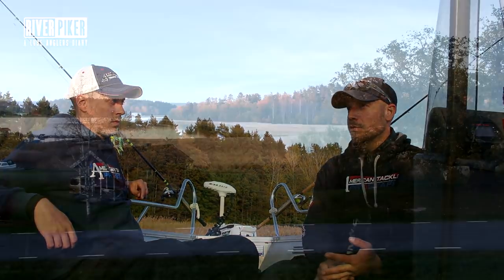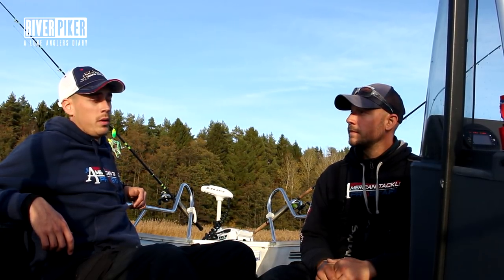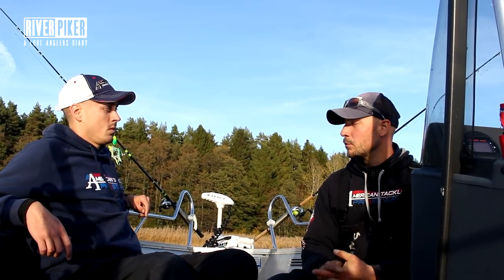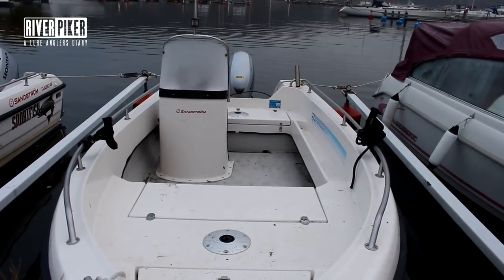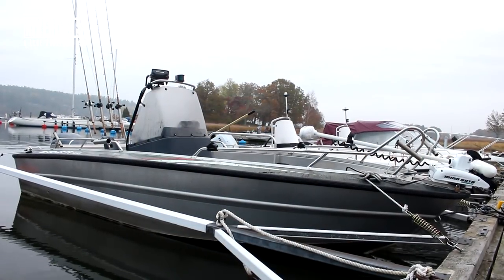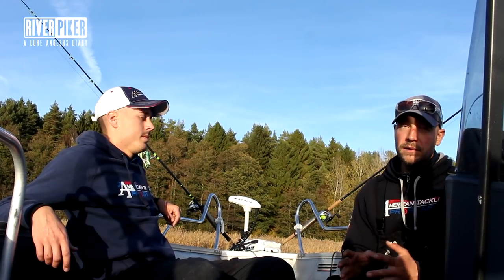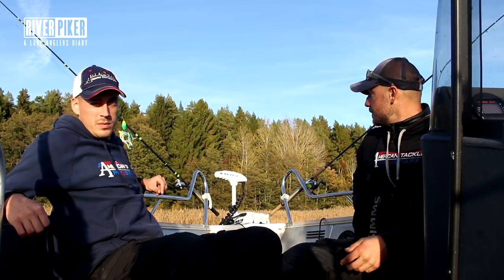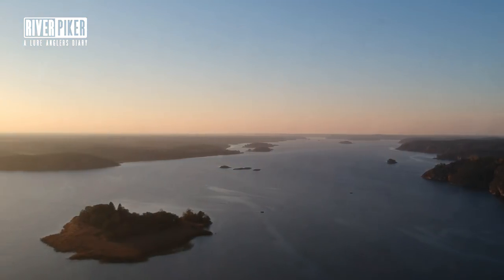Fishing in Sweden with Catchbigger.se - (video 223)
Pike fishing in Sweden with Catchbigger.se
In this episode we have a chat with Jovan and Christian about staying with Catchbigger and have a look at the guest houses and boats available.

DJ spark fly more combo
GoPro Hero 3+
GoPro Hero 4
Panasonic HC-V250
Canon EOS 700D
Rode VideoMic Go
Rode VideoMic Go Deadcat Windshield
BOYA BY-WM8 Wireless Lavalier Microphone

Editing software